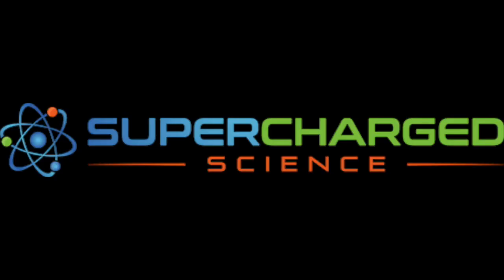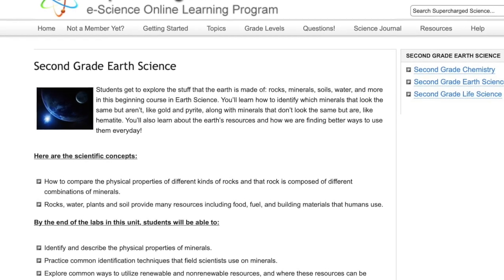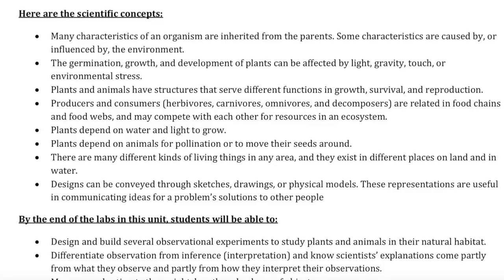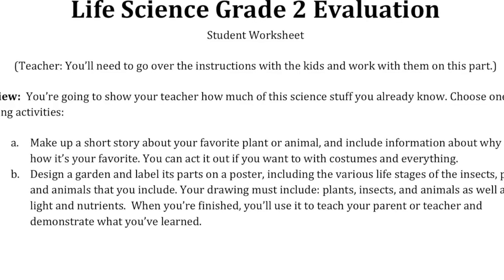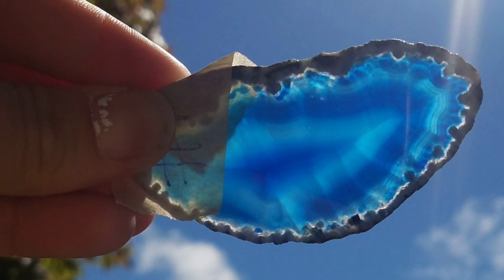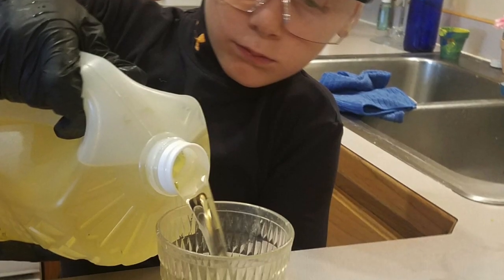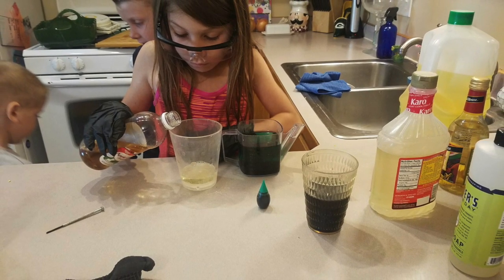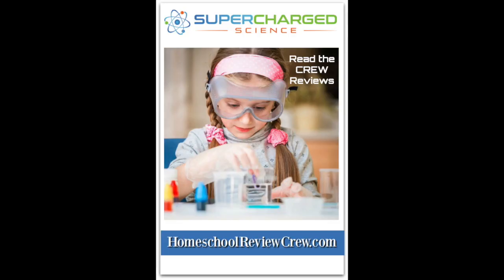Supercharged Science Review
Today we are reviewing Supercharged Science - an e-science homeschool science curriculum that gets kids excited about science.
I received a FREE copy of this product through the HOMESCHOOL REVIEW CREW in exchange for my honest review.  I was not required to write a positive review nor was I compensated in any other way.  All opinions I have expressed are my own or those of my family.  I am disclosing this in accordance with the FTC Regulations.  You an visit homeschoolreviewcrew.com for more reviews about Supercharged Science.